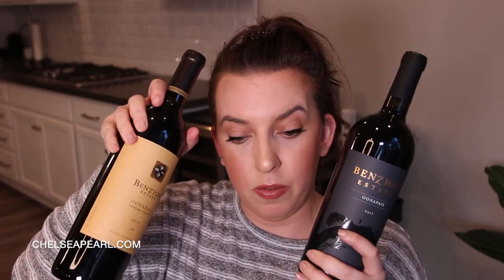CALIFORNIA RED WINE HAUL: BENZIGER WINE CLUB, BEVMO 5 CENT WINE SALE, TRADER JOE'S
Vlogmas day 18 is a California red wine haul featuring Benziger wine club, BevMo 5 cent wine sale, and Trader Joe's. These are some of my favorite California red wines I'm drinking this holiday season, including old favorites and new to me wines. These wines are priced from $10 all the way up to $85 so there's something for everyone. There are some California red wines I'm going to cellar and others I'm going to enjoy right away.

‣ WINES MENTIONED
Trader Joe's Reserve Syrah Paso Robles

‣ CAMERA
Stand Lights
Portable Light
Light Reflector

‣ ABOUT ME
Hi! I'm Chelsea Pearl, a San Francisco-based fashion, beauty, and travel content creator. My content is all about inspiring others to live large in little ways. On my YouTube channel I share a lot of travel vlogs, beauty treatments, favorites, and empties to show you what is truly worth your money. If you have any questions, definitely let me know in a comment!